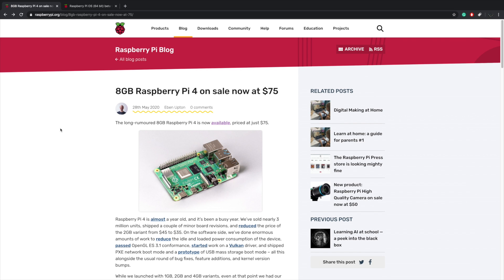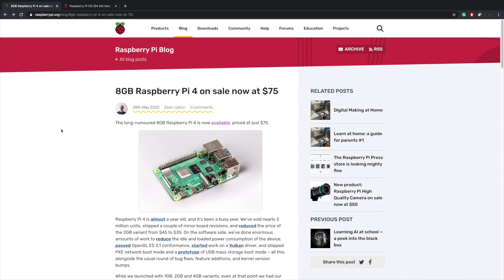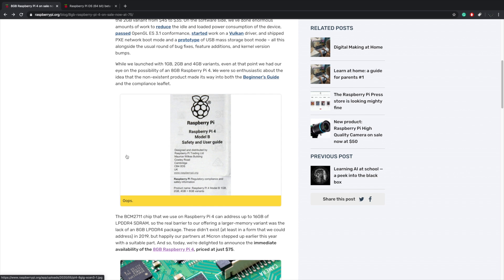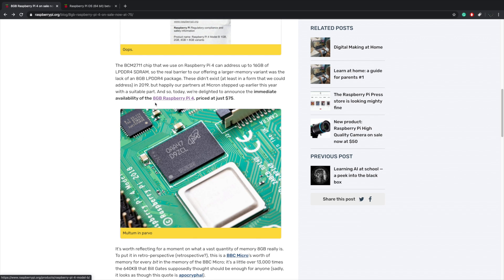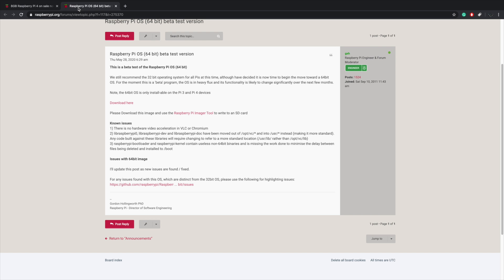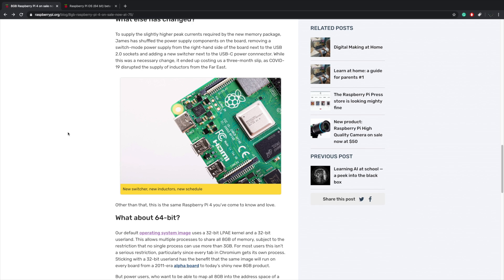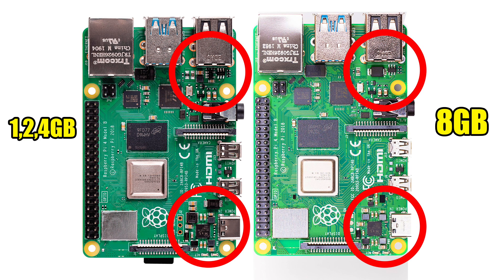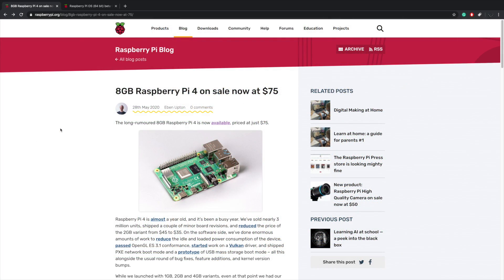All New 8GB Raspberry Pi 4 Is Here! & Raspberry Pi OS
The Pi foundation just dropped the all-new 8GB version of the Raspberry Pi4 for $75!
So now we have aPi4 with 8GB of Lpddr4 Ram!
They also announced that Raspbian is being renamed to Raspberry Pi OS and a beta 64bit version is available to download!